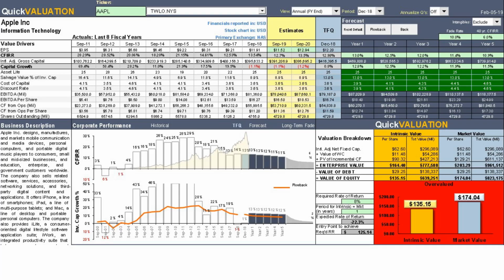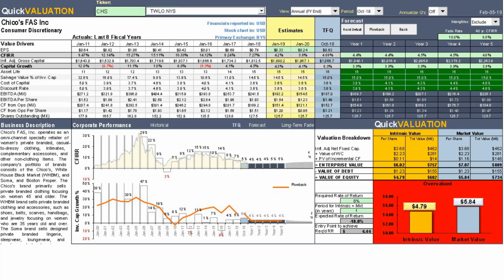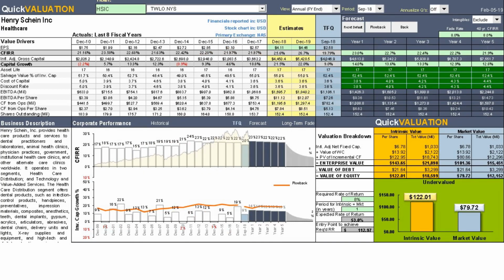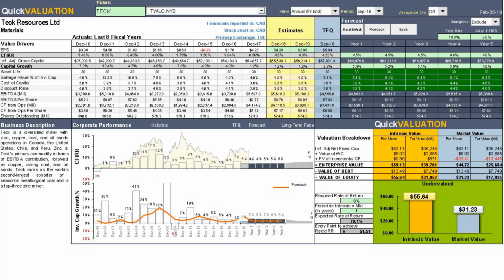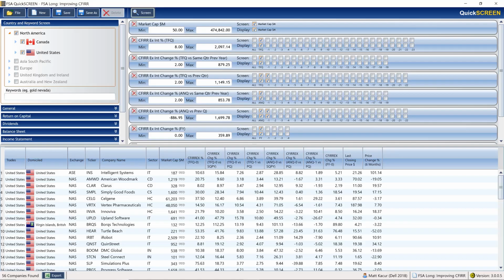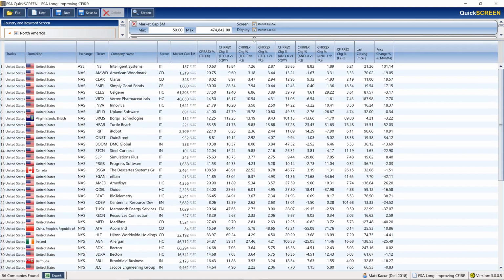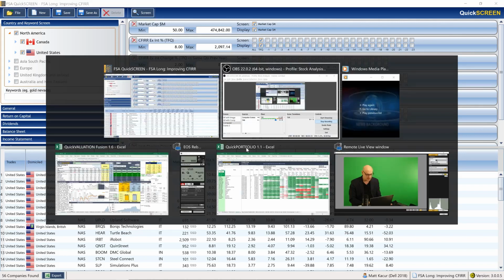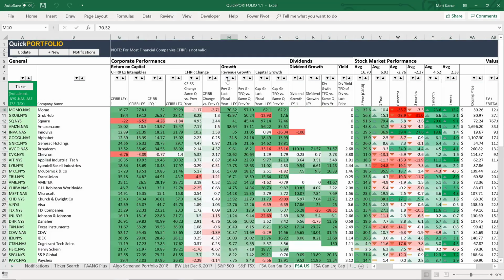FSA QuickFINANCIAL Suite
FSA Valuation Service's competitive advantage...our software suite QuickFINANCIAL consisting of the following modules:

1) QuickVALUATION - A deep dive on a single company. 20 years of historical financials, metrics, cash flow, ratios and valuation.

2) QuickSCREEN -  A user-friendly and rich database and screening tool of traditional and proprietary metrics

3) QuickPORTFOLIO -  A portfolio tracking tool. Track portfolios and watchlists with all your most important variables